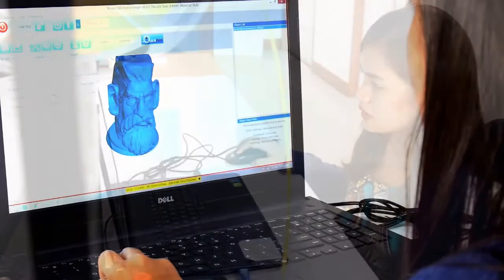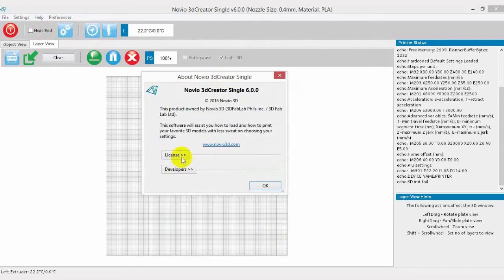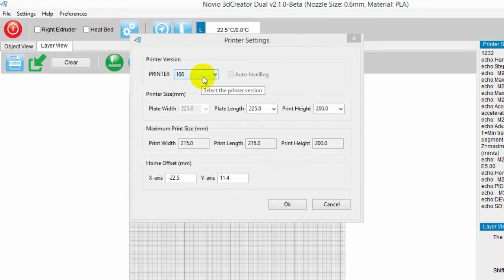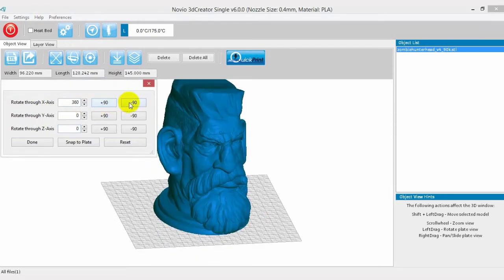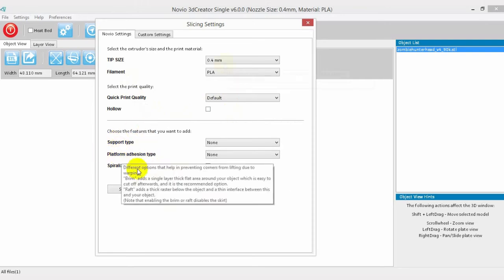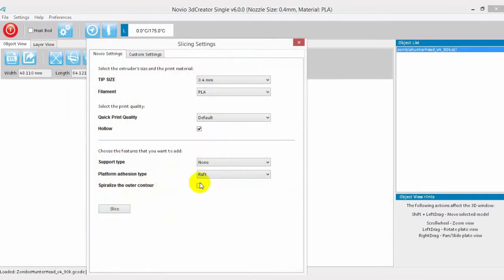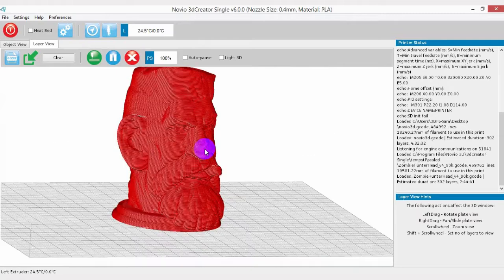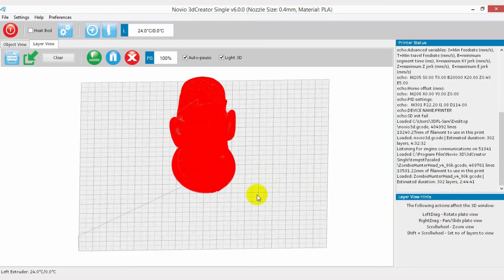3DCreator Software Overview and Functions for Single Nozzle Extruder Novio 3D Printer